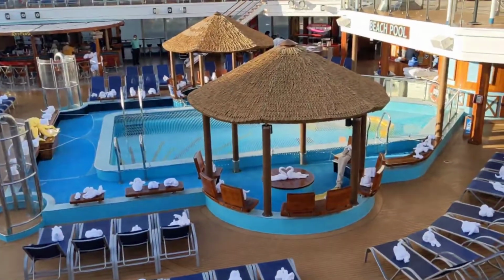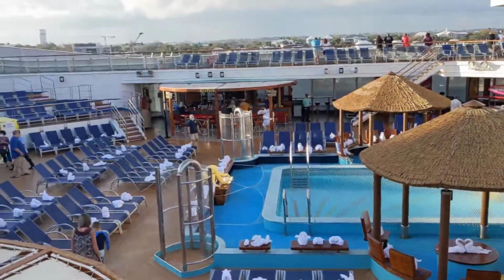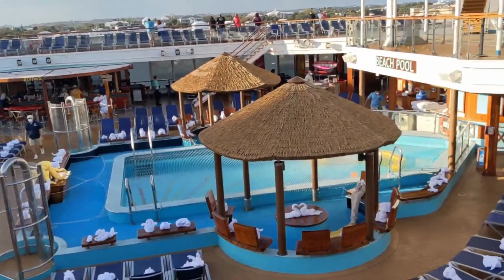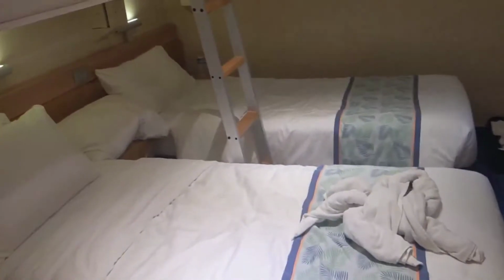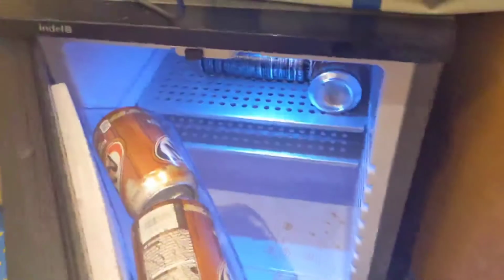5th Time in Nassau + Room tour Carnival Sunshine Vlog- Day 4 (8/10)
Febuary 22nd, 2022

This is the 8th video of a series of videos on my channel over this trip. Expect a lot of videos!
I have recently disembarked from a 5-night Bahamas cruise to Bimini and Nassau. I have recorded every sail away and arrival to ports as well as vlogs for each day.